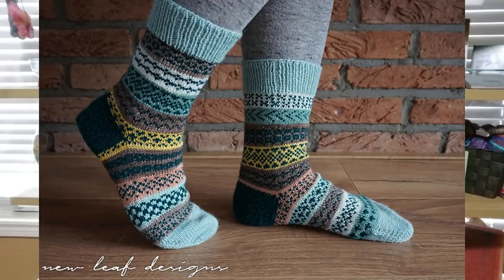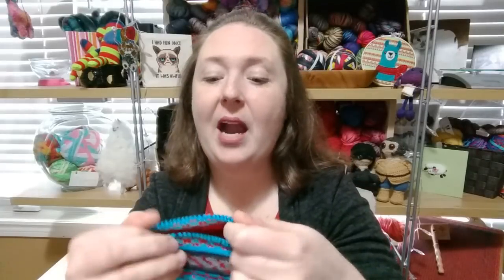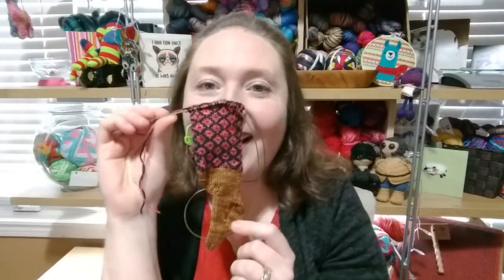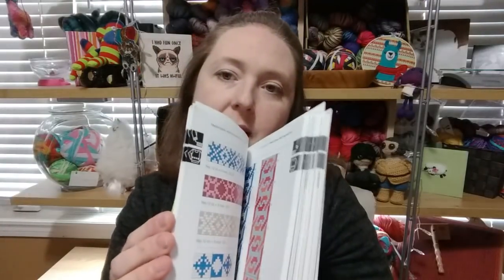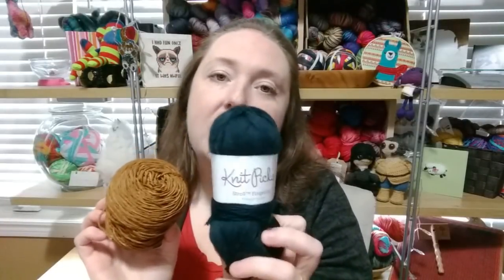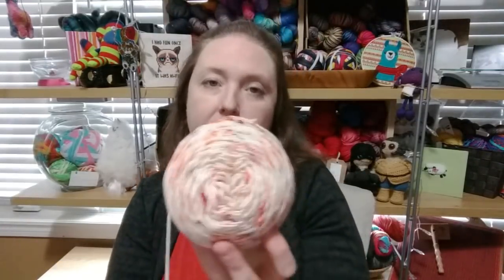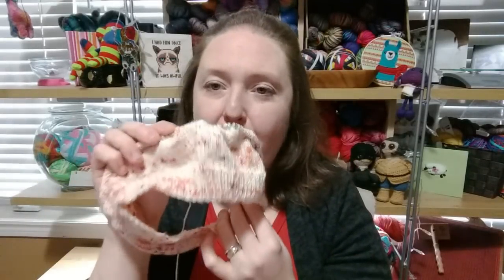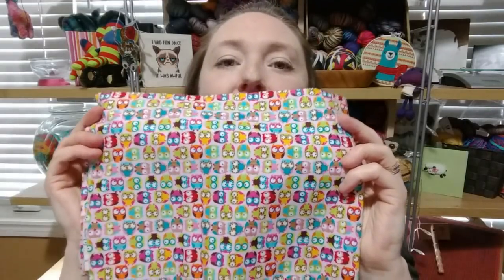She.Must.Knit: Episode 3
A knitting podcast from Southern Ontario, Canada

If you have any additional questions, just let me know!

Mentions